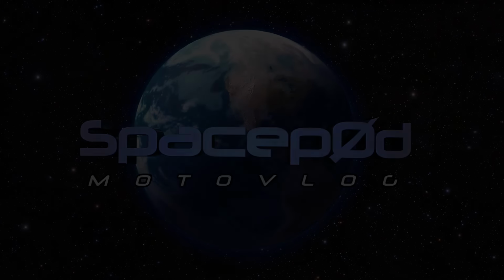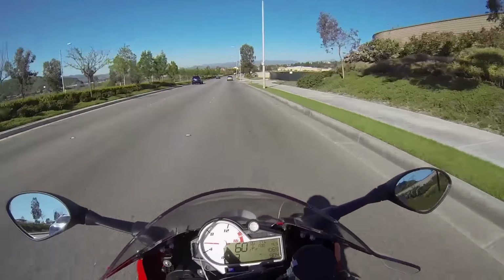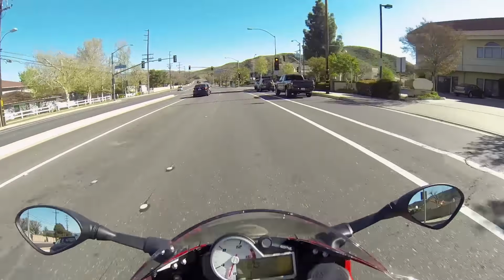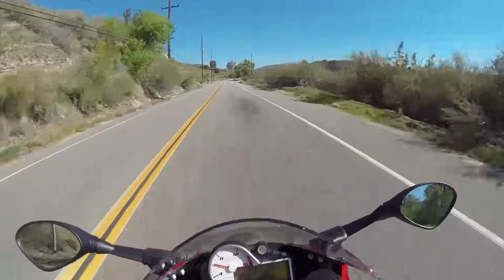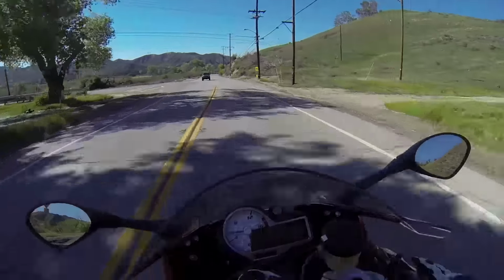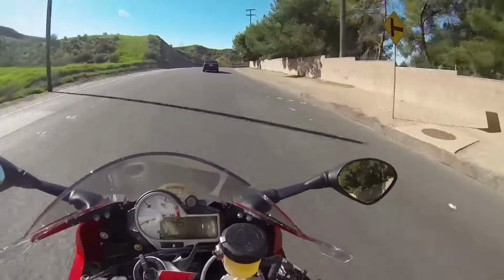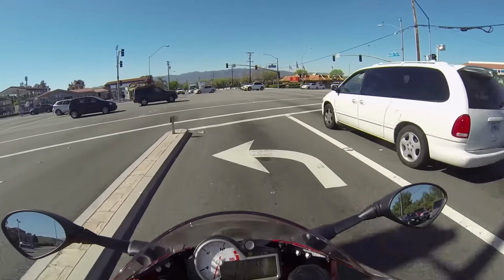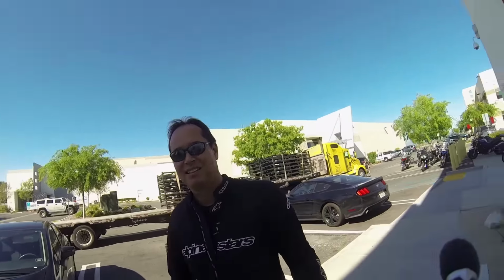Bike Test: 2015 BMW S1000RR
On the heels of the 2015 R1 test I was able to do a quick test of the 2015 BMW S1000RR! See how I compared this bike to the 2016 ZX-10R and the R1. How tall was it for me? Loves? Hates?

Big thanks to Owen B. at Mamba Motorsports in Santa Clarita for the test-ride and thanks to Mike S. (the BMW S1000RR rider in the video) for the introduction!

I will definitely rent this bike at some point for a longer test on a different road. :D

If you have ShortPeopleProblems and want your seat professionally shaved and re-upholstered, then look no farther than Angelo's Upholstery in North Hollywood, California. I brought him his very first motorcycle seat in 2002 when my new 2002 SV650S was just too tall for everyday comfort. He did a great job shaving down my seat and many people from the SoCalSVRiders forum sent their seats as well. I have a feeling that he became popular for other short-inseamed riders as well, and I am still recommending him today. He works by mail, so there's no problem if you live outside of CA and seats aren't that heavy so shipping costs are reasonable.

Angelo's Upholstery

Talk to John and tell 'em Spacep0d sent ya. I don't get any money from sales or advertising...I just believe in supporting good businesses and this is a great way to get your boots on the ground more easily.

If Angelo's is not answering, then check out Ricardo's Auto Upholstery in Santa Clarita:

This is a quick test-ride of the 2015 BMW S1000RR motorcycle. I hope to do a longer test soon. What a bike!

All sound FX are either my own work or used under the Creative Commons 0 (Non-Attribution License) from Freesound.org.

Music copyrights specified at-end of video.